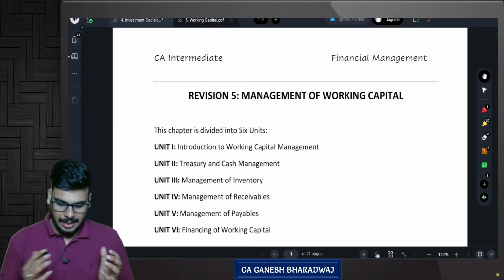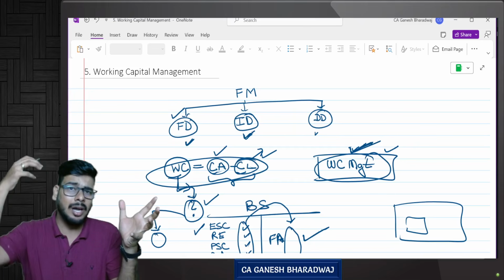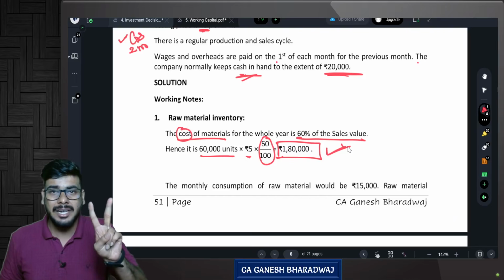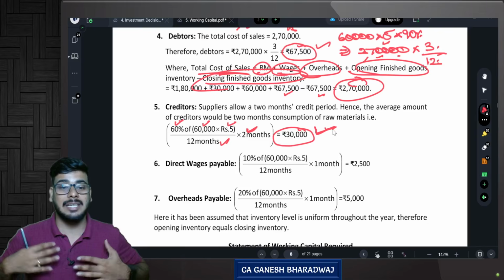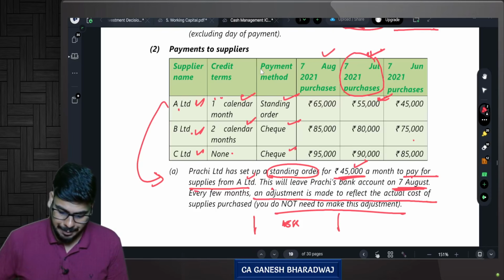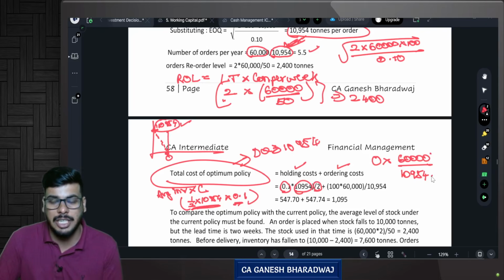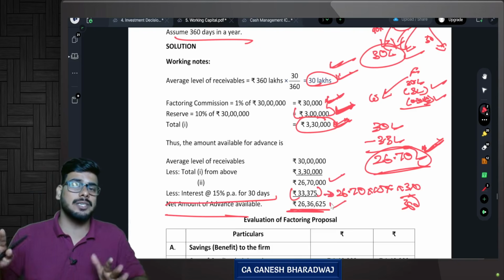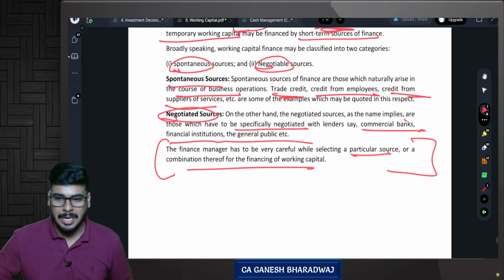CA INTER | FM | WORKING CAPITAL CHAPTER REVISION | 100% ENGLISH | MAY & SEPT 24 EXAMS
For FM Marathon Course Material and for updates on Costing & FM, join our Telegram Channel

Hey Folks!

🔍 In this playlist series, we will cover all the concepts, and problem-solving techniques that are crucial for mastering the 5 important chapters in Financial Management covering 50 out of 60 Marks.

Your feedback and suggestions are highly appreciated!

Let's embark on this journey to CA Inter success together. Best of luck with your preparation! 🌟